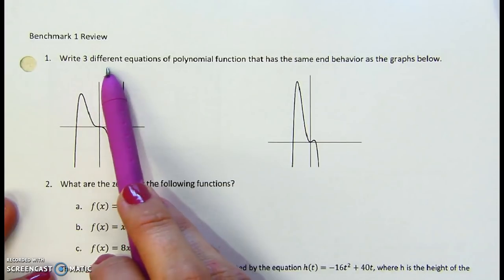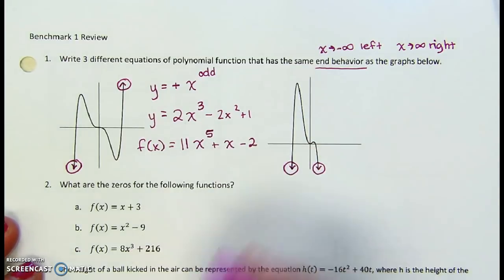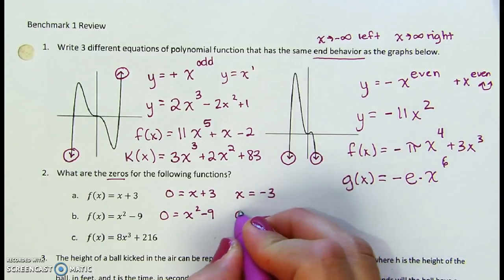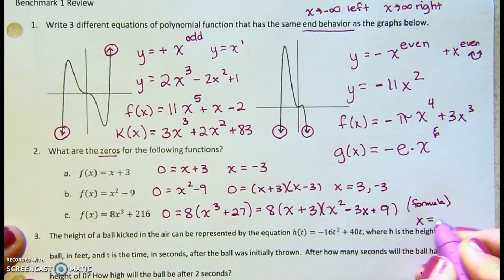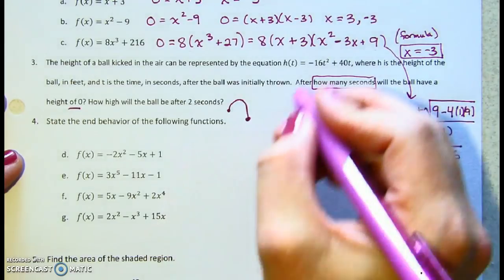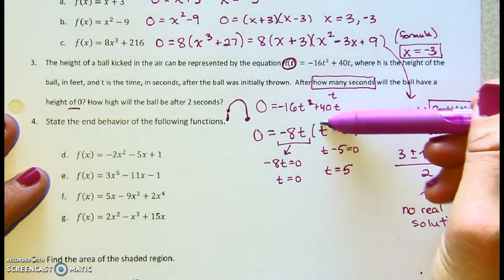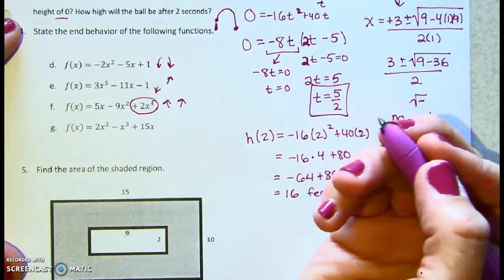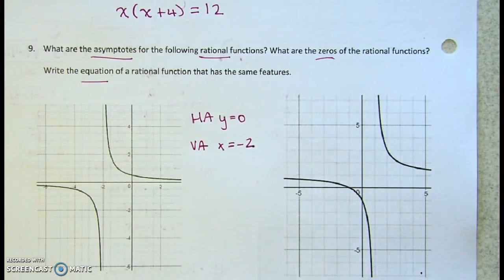2018 Benchmark 1 Review